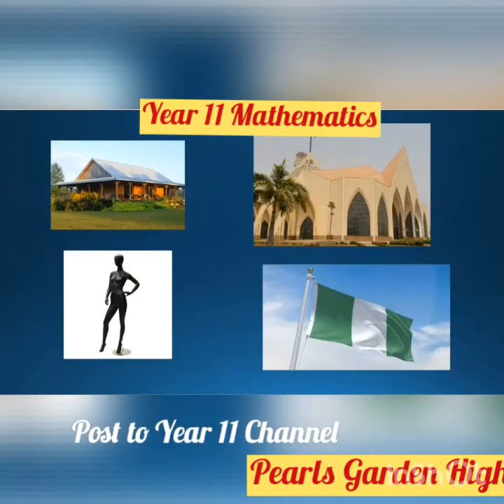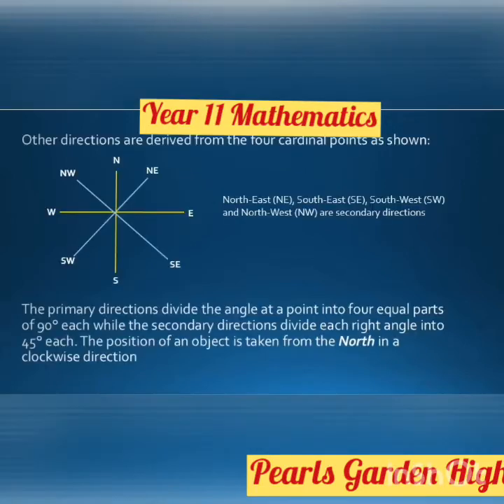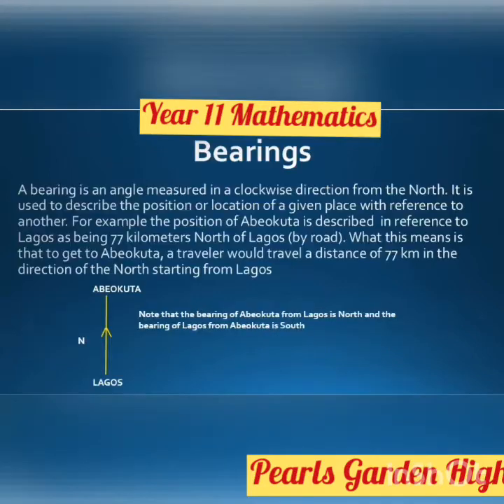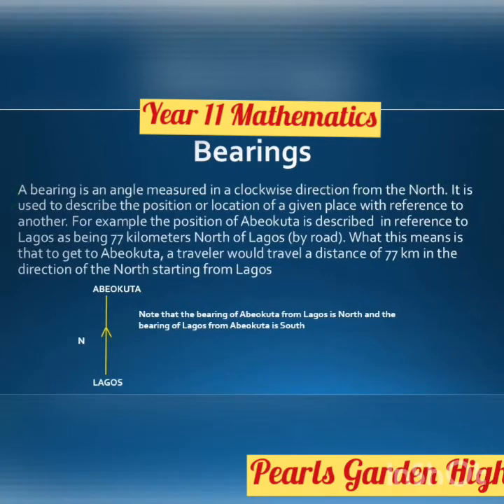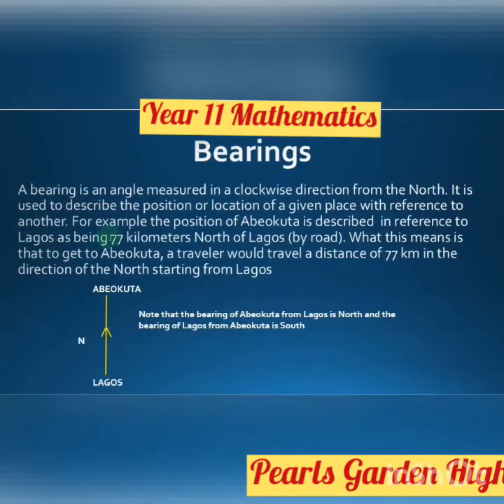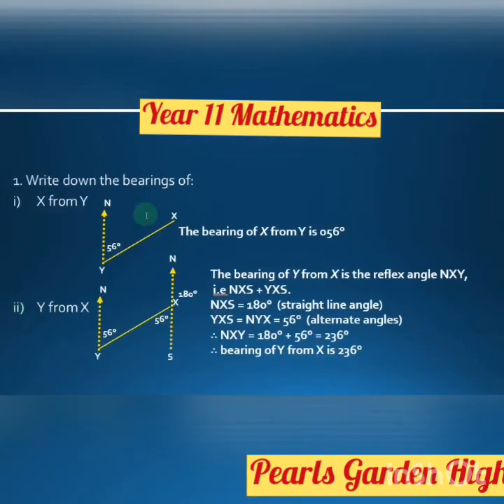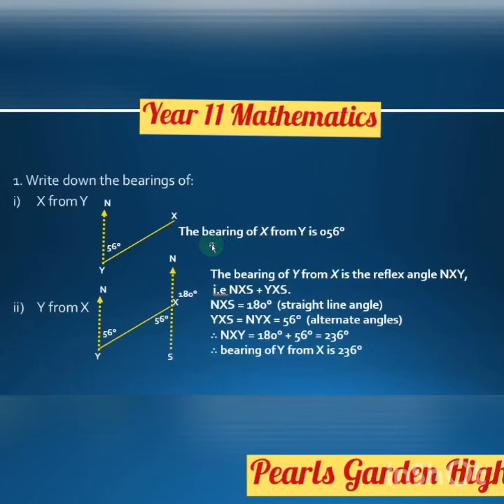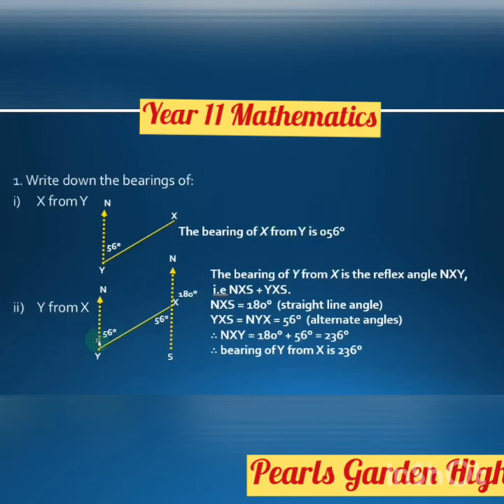Bearings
Year 11 Mathematics concept